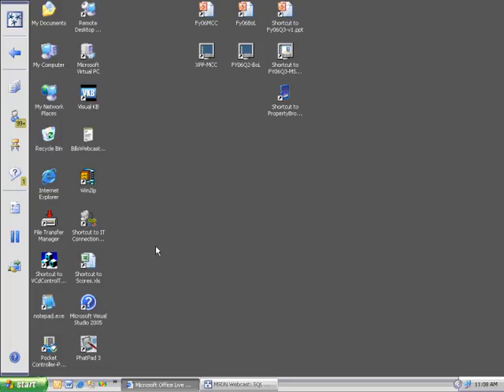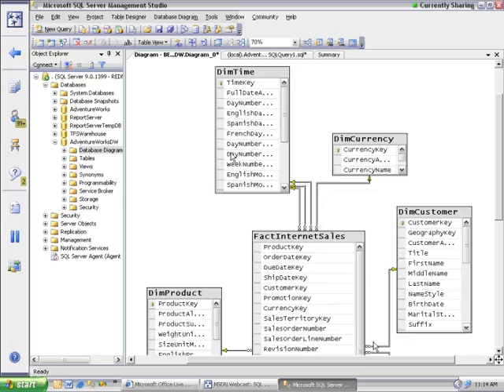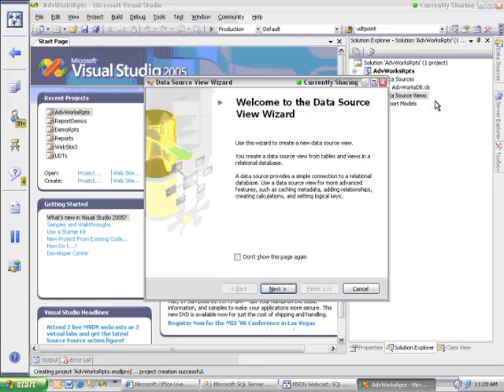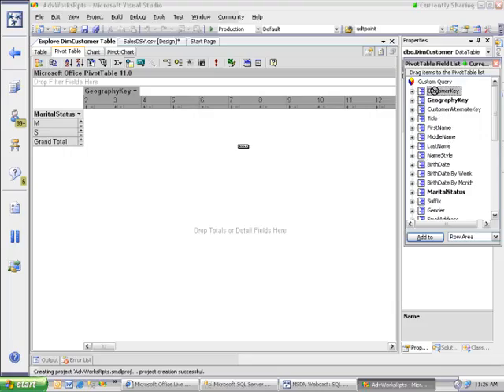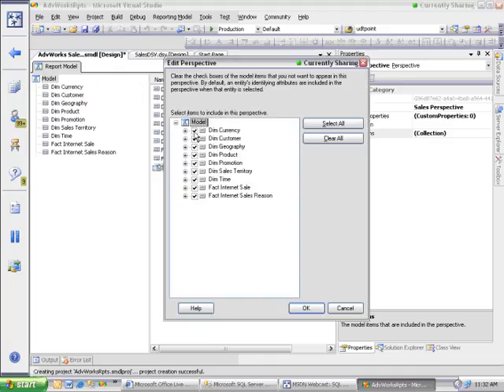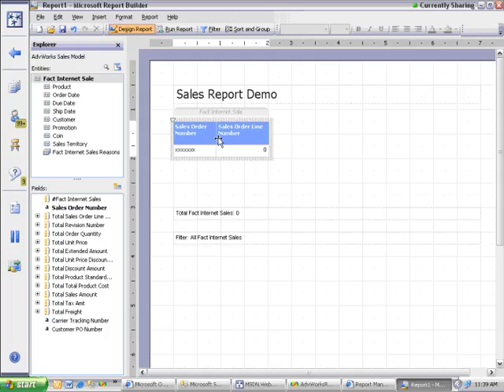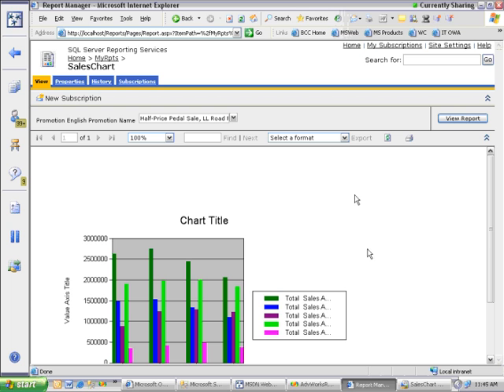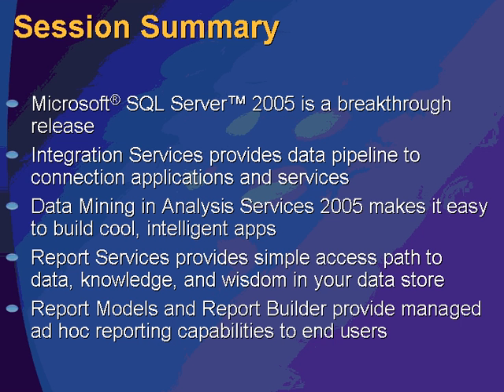MSDN SQL Master Class Using Report Builder Level 200